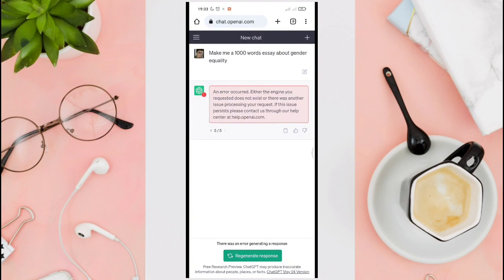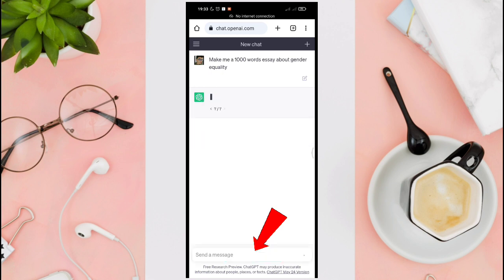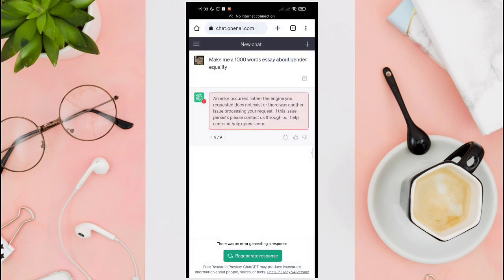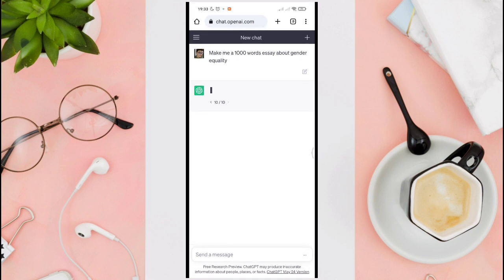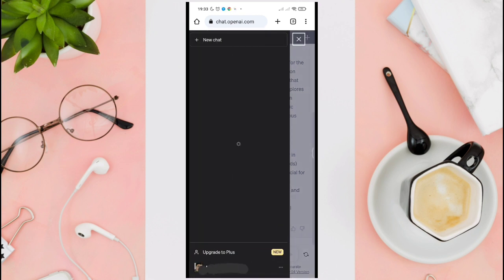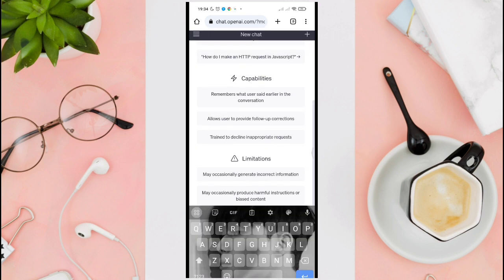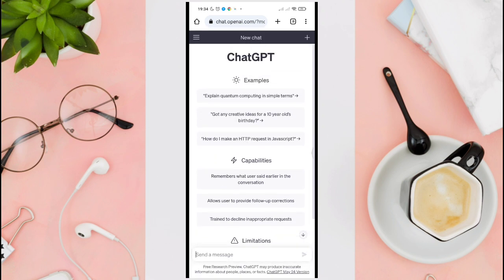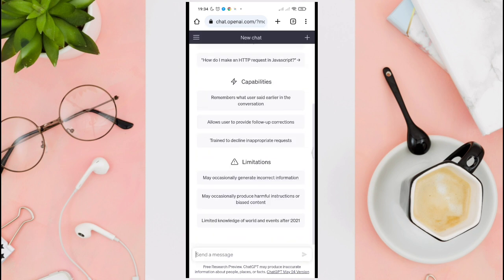How To Fix ChatGPT Error - Something Went Wrong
Encountering the "Something Went Wrong" error with ChatGPT? Don't worry! Our video provides a step-by-step troubleshooting guide to fix this issue. Learn how to resolve the ChatGPT error, why it occurs, and how to solve it. Clear cache and cookies, reload the page, try a different browser, check your internet connection, and contact support if needed. Get ChatGPT back on track for seamless conversations. Watch now!